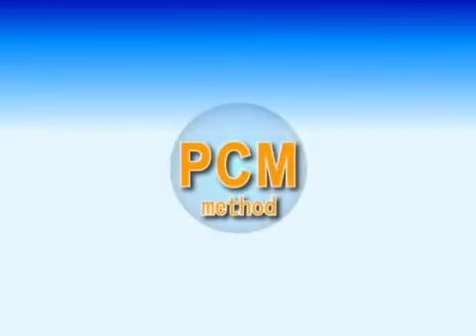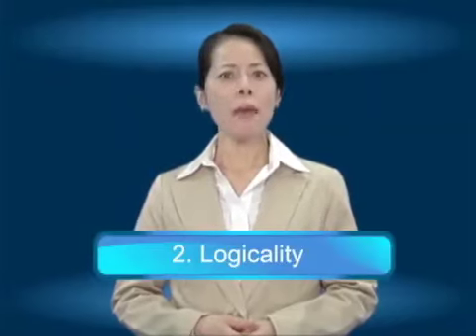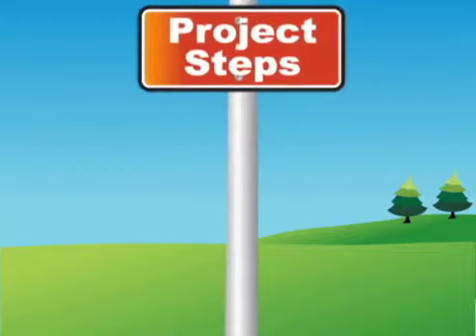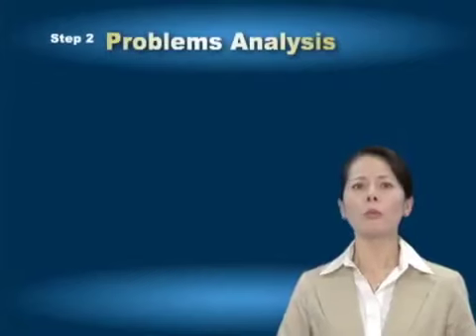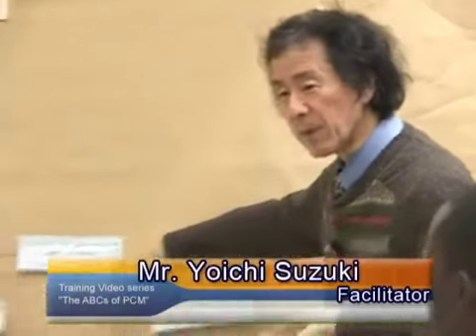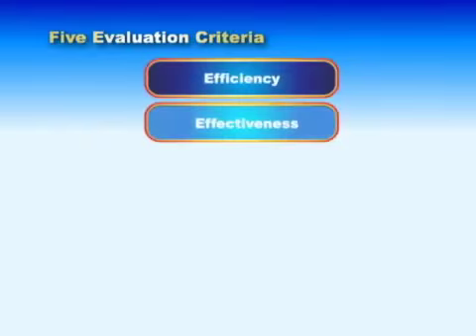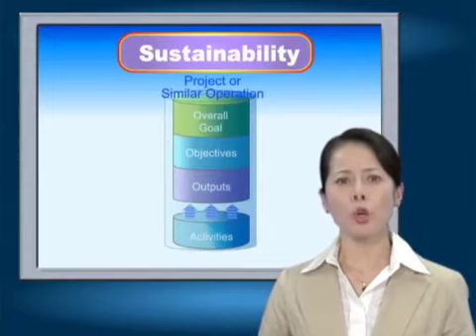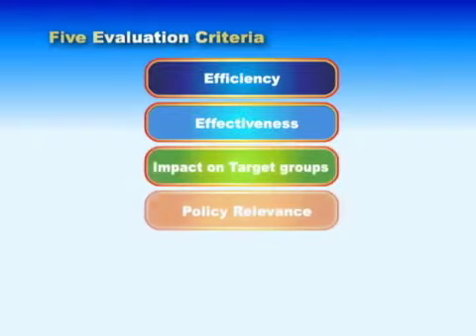The ABCs of PCM Unit1: Outline of the PCM Method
JICA encourages many of the training participants to make an practical action plan and take concrete actions based on the plan after returning their home countries. This video introduces an outline of the PCM (Project Cycle Management) method, which is one of the tools to analyze problems, implement and evaluate projects, to the training participants. It is expected to be used for preparation before the training in Japan as well as review afterthe training.

JICAでは、本邦研修における具体的なアクションプラン作成と、プランをもとにした帰国後の活動実施を促進しています。本ビデオは、問題分析と事業計画策定・評価手法の一つであるPCM (Project Cycle Management)手法の概要をJICA研修員に紹介するものです。本邦研修前の予習及び、研修後の復習に役立てて下さい。

Item No：09TATP001
FROMJICA-Net 2020/05/2758